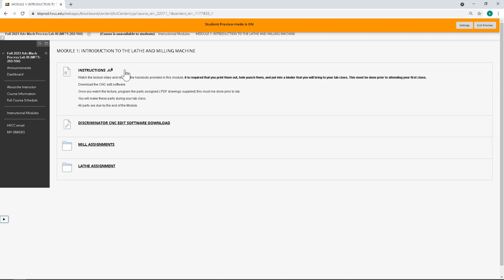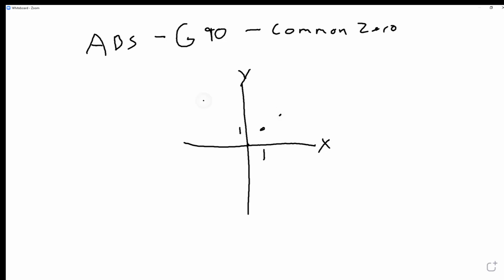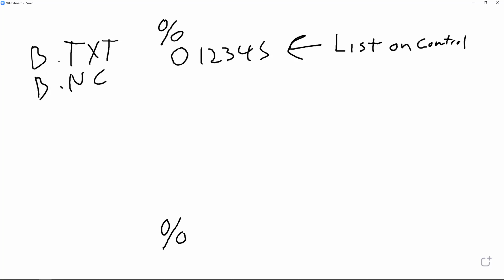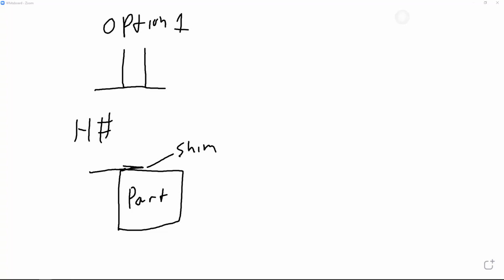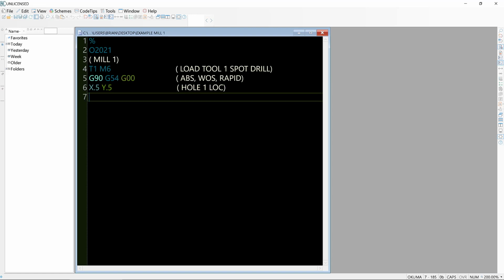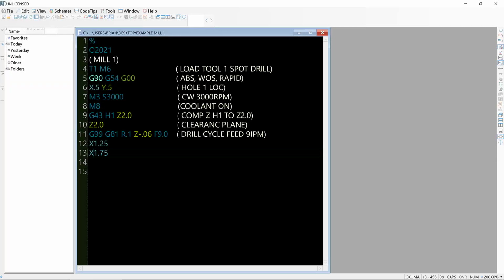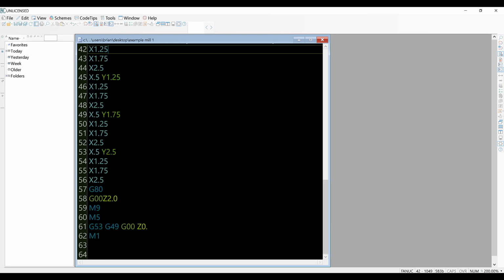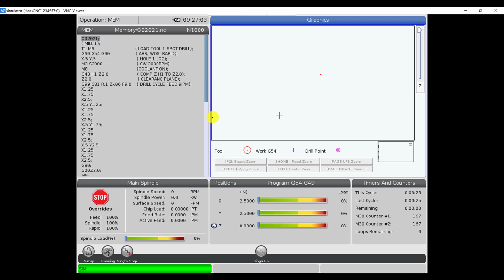Introduction to HAAS milling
Video lecture from HVCC Manufacturing Program